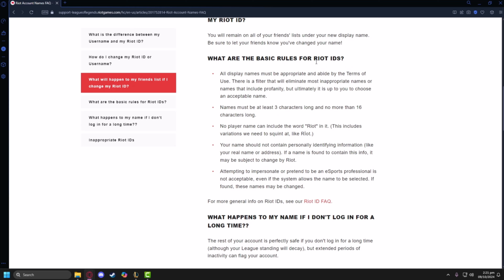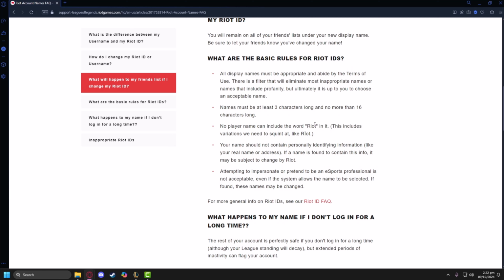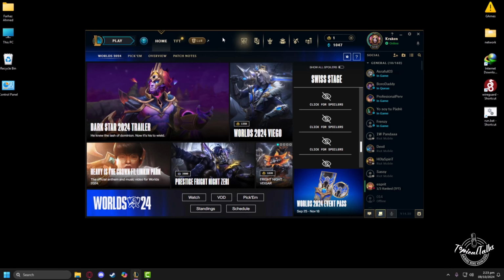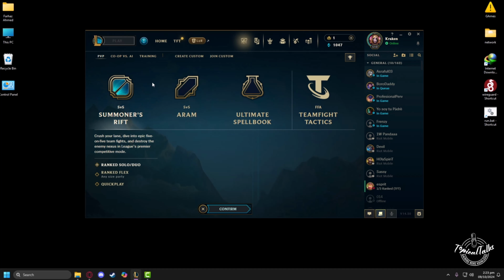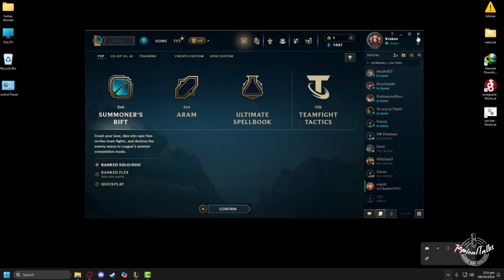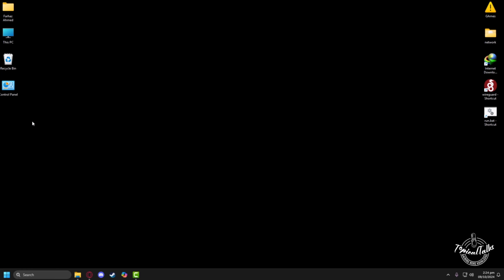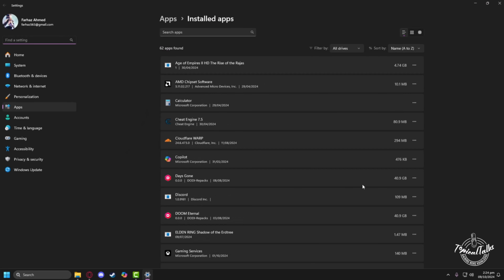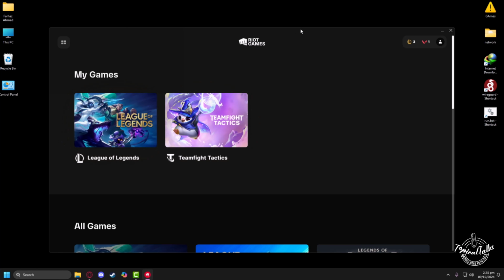Fix Unfortunately Your Desired Name is Not Available in League of Legends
Having trouble with getting your desired name in League of Legends? Watch this video for a fix on the error message "Unfortunately Your Desired Name is Not Available" in League of Legends.

Why is every name unavailable in League of Legends?
What names are not allowed in League of Legends?
How to fix error in League of Legends?